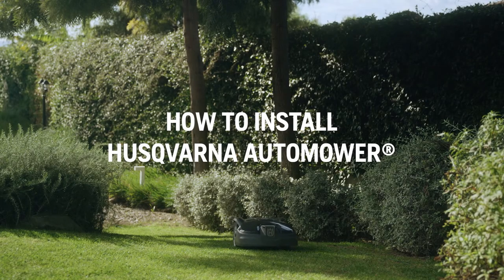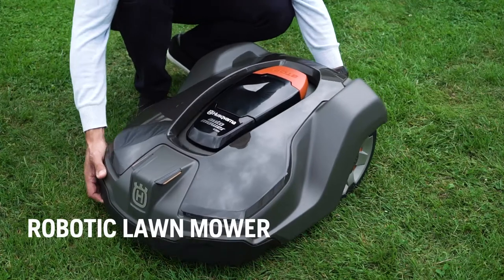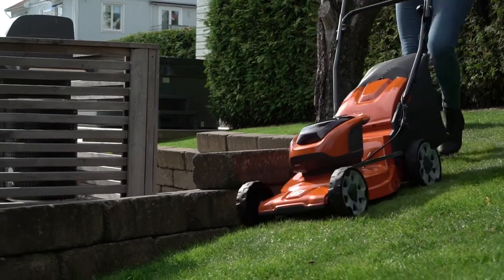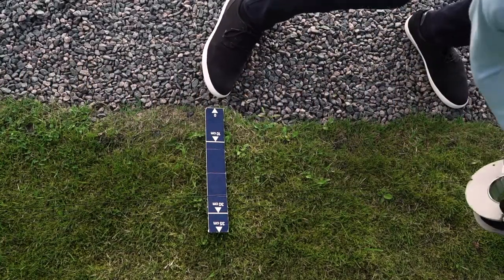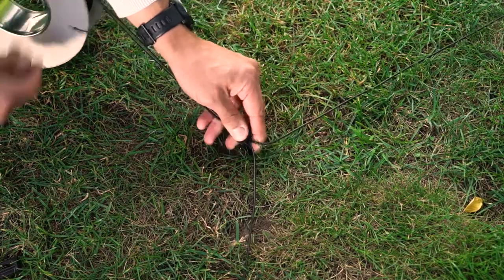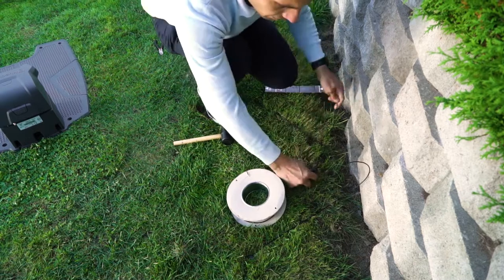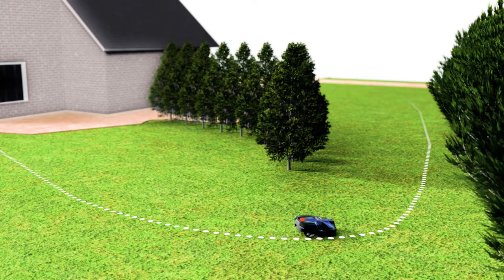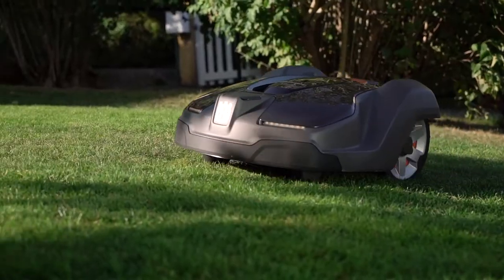How to Install Husqvarna Automower® Robotic Lawn Mower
It's easy to install Husqvarna Automower®. This guide will help you through all steps and make sure you get perfect results in your garden.